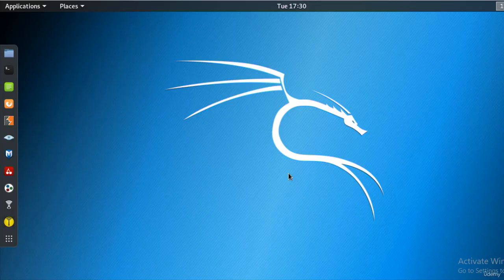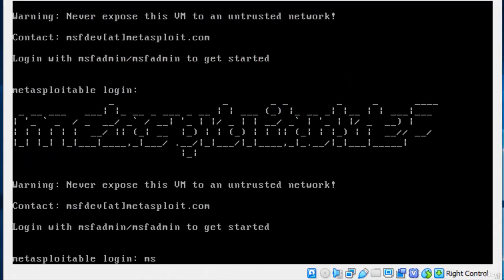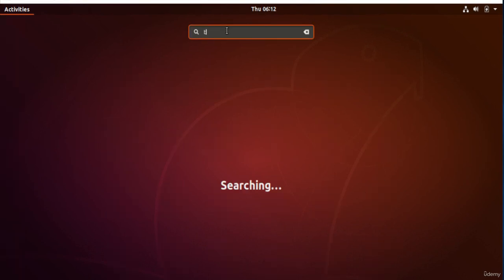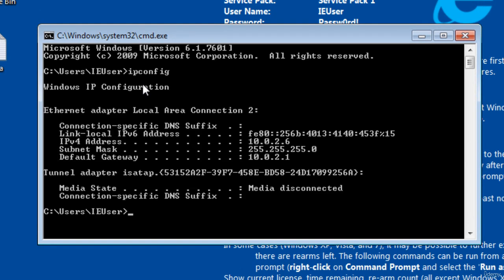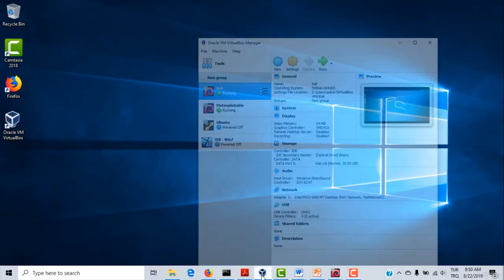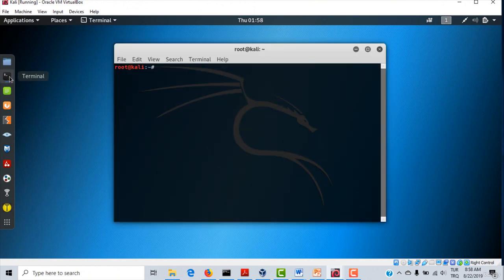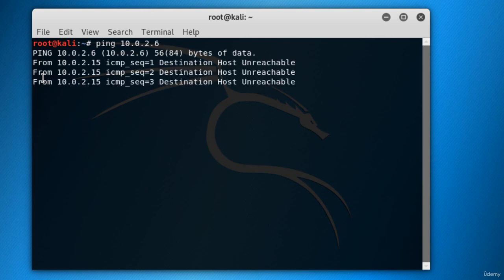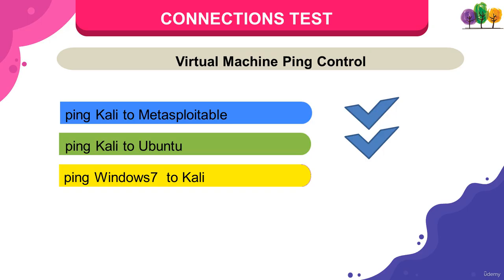CompTIA Pentest+ | 1. Setting Up Virtual Lab Environment for CompTIA Pentest+ PT0-002- Ethical Hacki